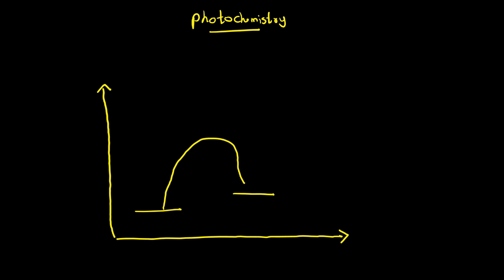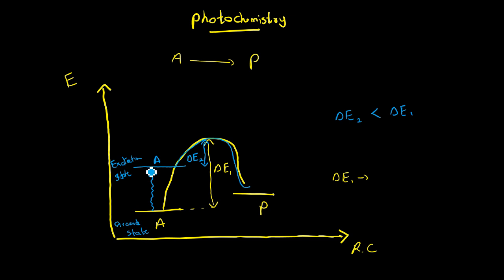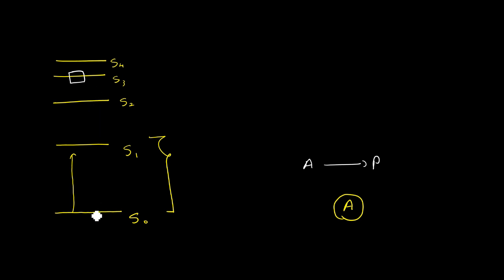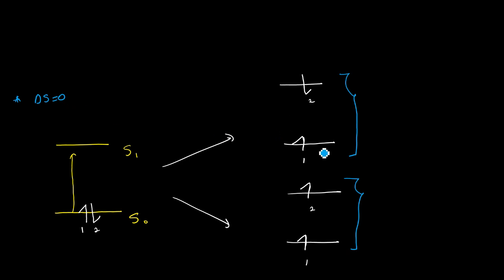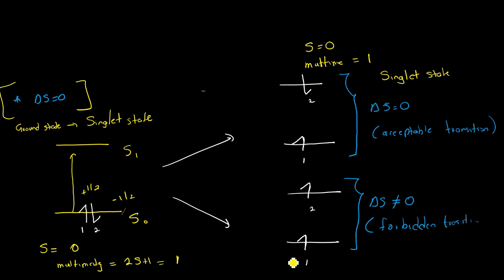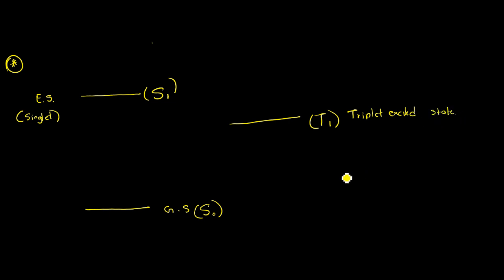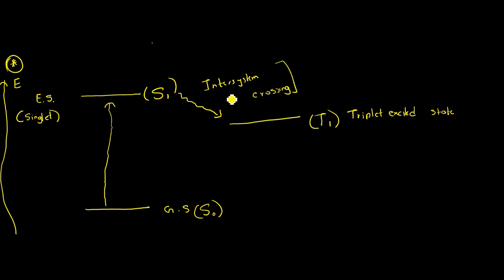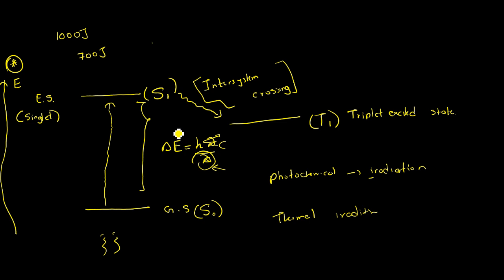Singlet/ Triplet excited states and many more... | photochemistry part 1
Hello everyone, here in this video we will discuss about the basics in photochemistry. You will understand some common terms that we use in photochemistry, singlet and triplet excited states, and the energetics in photochemical reactions.
                                                                         Hope you got something from the video and all the best for your exams.